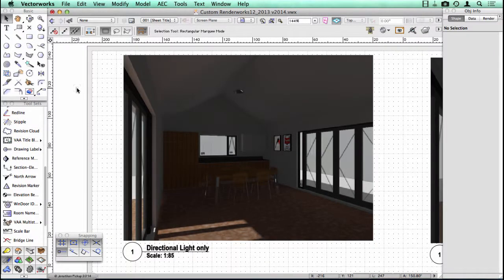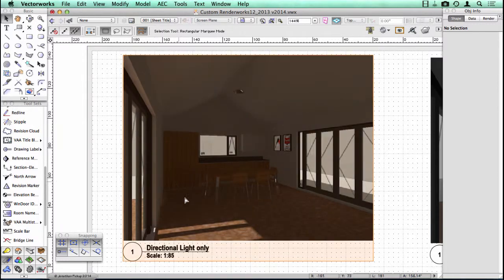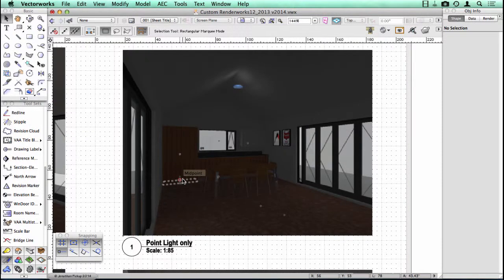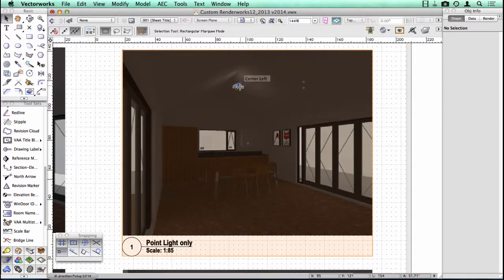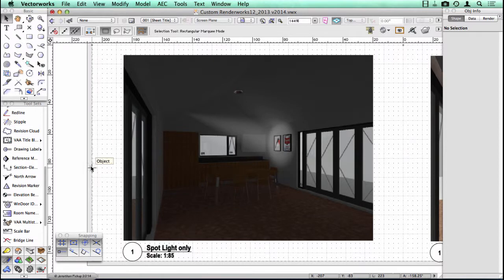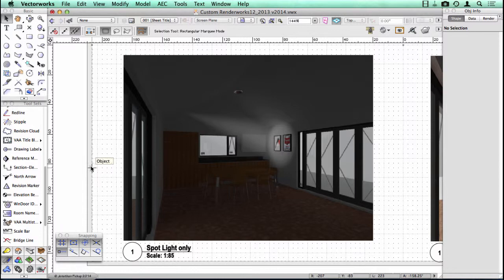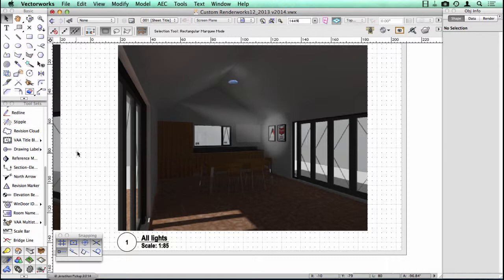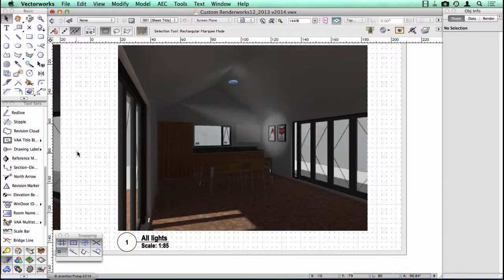podcast 182 Directional lights, Point Lights and Spot lights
These lights are your bread and butter for lighting. They have different uses, so you have to understand when each light is appropiate.